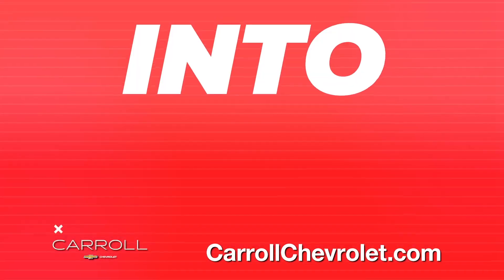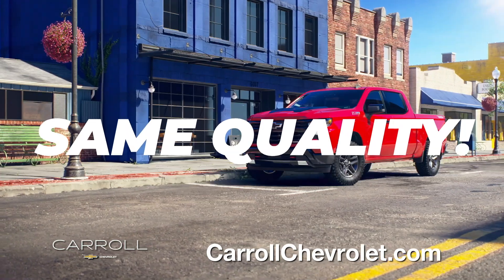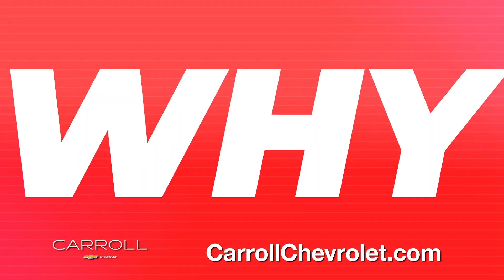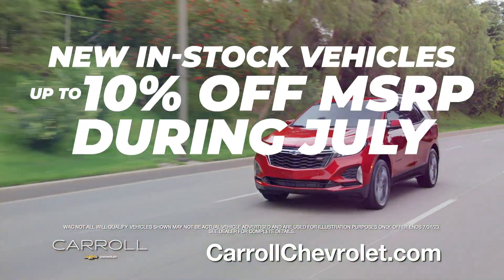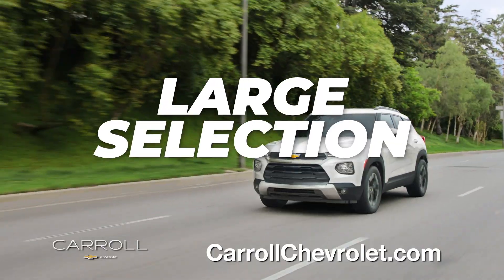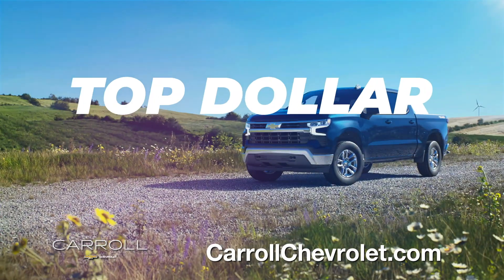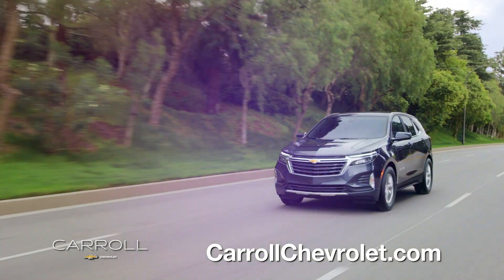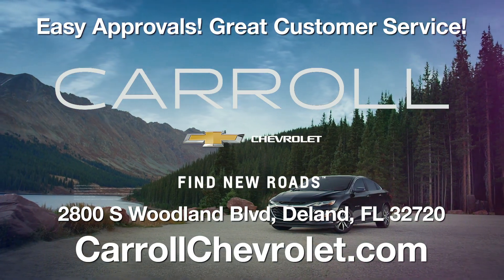Get out of the old…and…INTO THE NEW…At Carroll Chevrolet!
New name but the same Starling quality you’ve come to know and expect!

Why Buy at Carroll Chevrolet?

Over 40 Chevrolet Silverado
1500 in stock!

Large selection of Chevrolets!

Top dollar for your trade!

Certified pre-owned vehicles!

Discover the thrill of driving at Carroll Chevrolet.